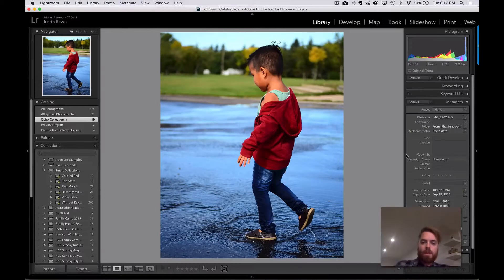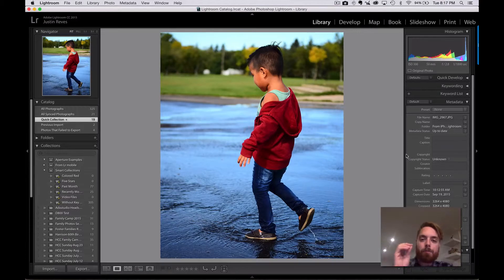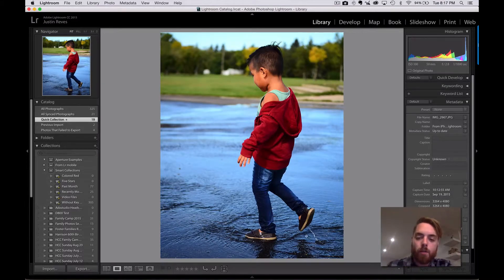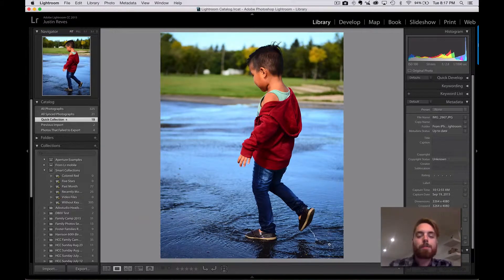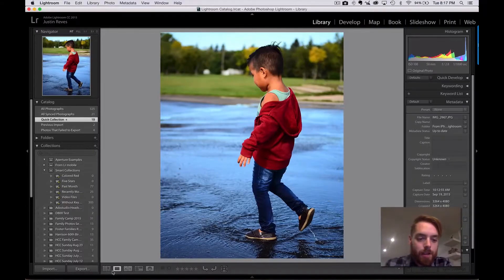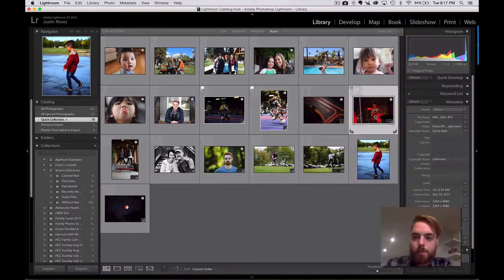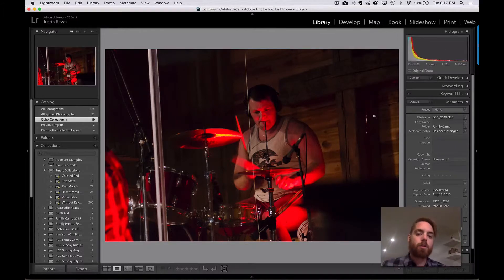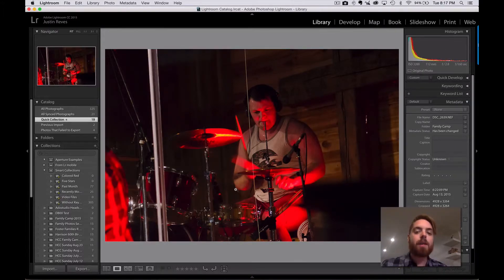What Does Shutter Speed Do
Not quite sure what shutter speed means when it comes to your dSLR? Here's a basic, easy explanation with a couple examples of you can freeze or blur motion.